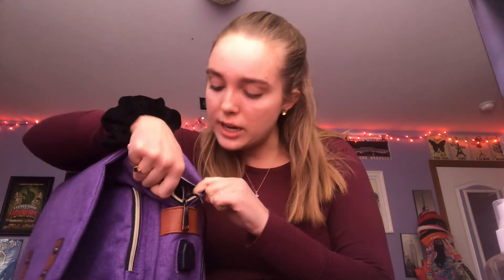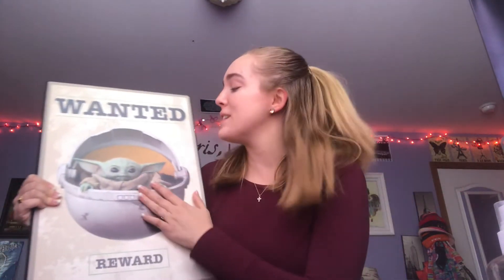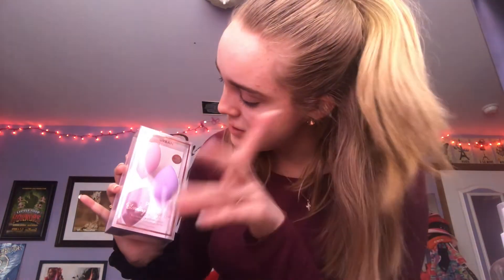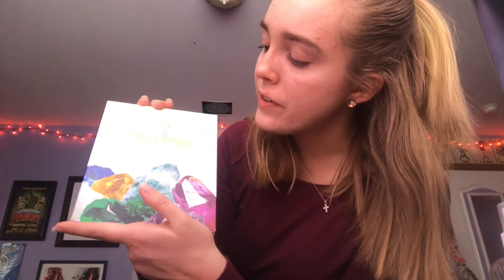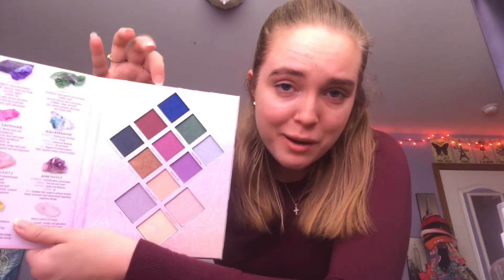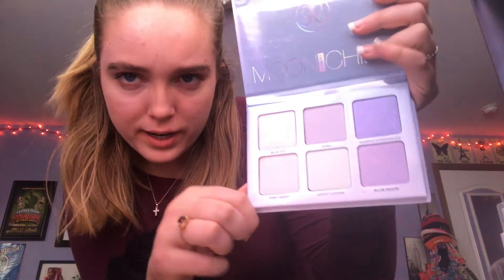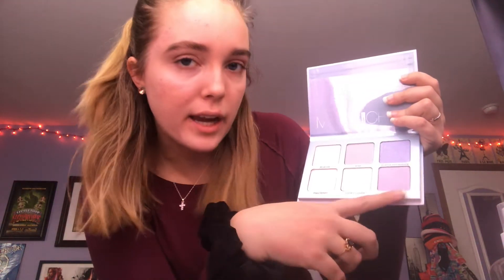BACK TO SCHOOL HAUL SPRING 2021 | SYDNEY DEE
Also just to let y'all know, this does not just pertain to people in college!! So if you are in high school or anything else like that, this video can still apply to you! These are just some fun things that I am hoping will get me through this semester :)